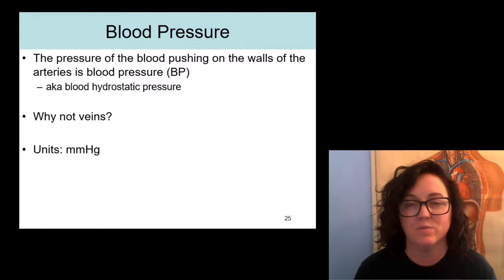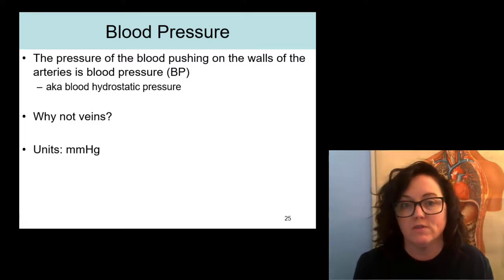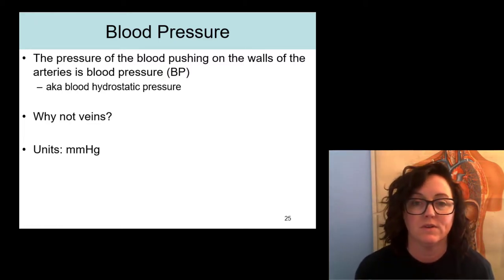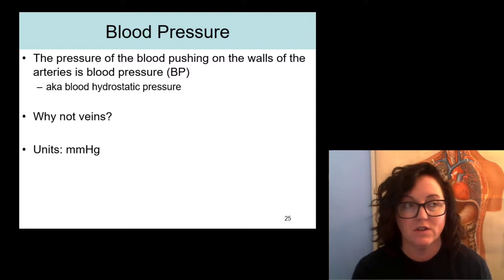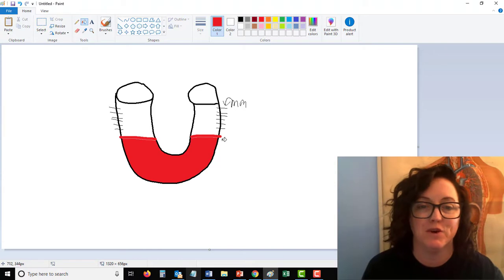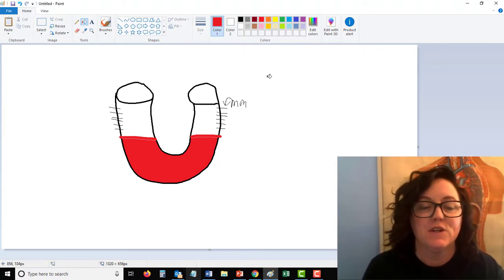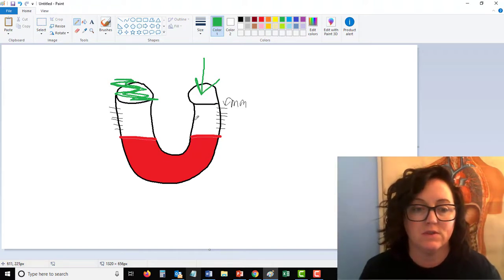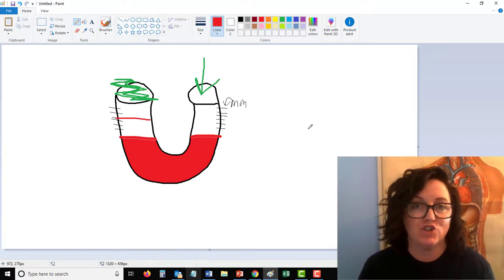BIO 272 Blood vessels Blood pressure, defined